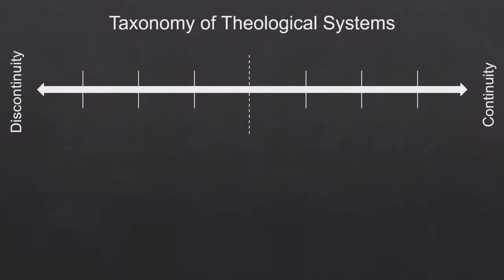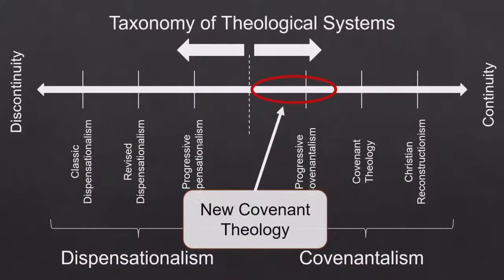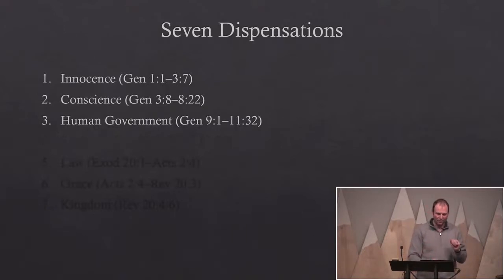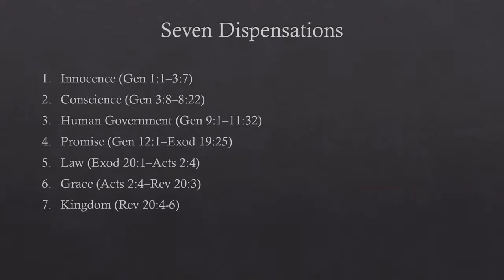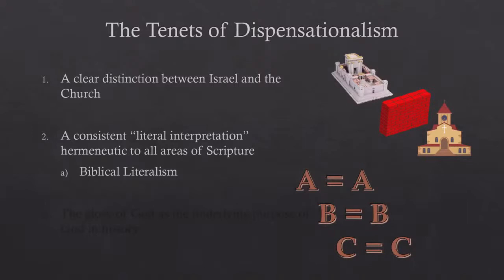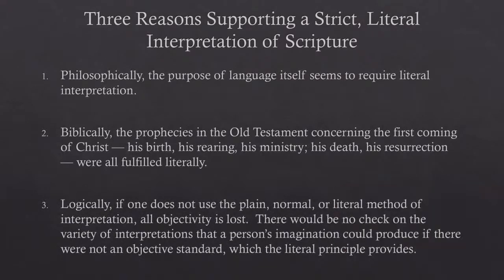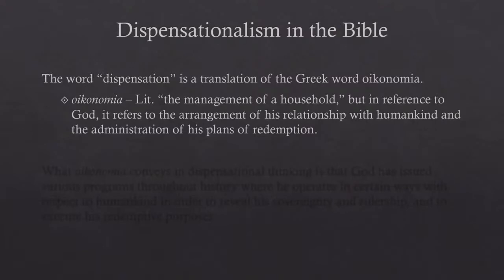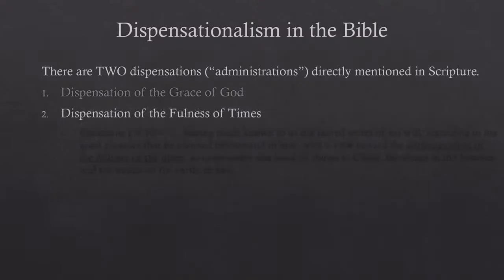2 What is Dispensationalism?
In the first part of the class that covers biblical frameworks, Jerry Wierwille begins by giving an overview of Dispensationalism that includes an explanation of the principles, structure, and unique features of this biblical framework and how it operates as a hermeneutic for interpreting the story of Scripture.

by Jerry Wierwille

Dispensationalism — “Dispensationalism is a system of thought used to interpret the Bible. It considers biblical history as divided by God into ‘dispensations,’ which are defined periods of time in which God administrates his redemptive plans and relates to humanity through certain distinct principles and revelation.”

Dispensation — “A dispensation is a distinguishable economy in the outworking of God’s purpose.” (Ryrie)

Hermeneutic — “A framework or set of principles that is used in the process of interpretation.” Hermeneutics are guiding principles and presuppositions that form the rational basis for how to draw conclusions from biblical data.

The Development of Dispensationalism

1. The foundational period: 1885–1920 (John Nelson Darby).
2. The classical period: 1920–1950 (C.I. Scofield, Lewis Sperry Chafer).
3. The defining period: 1950–1990 (Alva J. McClain, John F. Walvoord, J. Dwight Pentecost, Charles C. Ryrie).
4. The progressive period: 1990–present (Darrell L. Bock, Craig A. Blaising, Robert
L. Saucy).

The Tenets of Dispensationalism

1. A clear distinction between Israel and the Church
2. A consistent “literal interpretation” hermeneutic to all areas of Scripture
3. The glory of God as the underlying purpose of God in history

Three Reasons Supporting a Strict, Literal Interpretation of Scripture

1. Philosophically, the purpose of language itself seems to require literal interpretation.

2. Biblically, the prophecies in the Old Testament concerning the first coming of Christ — His birth, His rearing, His ministry; His death, His resurrection — were all fulfilled literally.

3. Logically, if one does not use the plain, normal, or literal method of interpretation, all objectivity is lost.  There would be no check on the variety of interpretations that a person’s imagination could produce if there were not an objective standard, which the literal principle provides.

Dispensations in the Bible

The word “dispensation” is a translation of the Greek word oikonomia.

oikonomia – Lit. “the management of a household,” but in reference to God, it refers to the arrangement of his relationship with humankind and the administration of his plans
of redemption.

There are TWO dispensations directly mentioned in Scripture.

1. Dispensation of the Grace of God / Sacred Secret
              A. Ephesians 3:2-3, 9
              B. Col 1:25
2. Dispensation of the Fulness of Times
              A. Ephesians 1:9-10

Seven Dispensations in the Bible

1. Innocence (Gen 1:1– 3:7)
2. Conscience (Gen 3:8 – 8:22)
3. Human Government (Gen 9:1 – 11:32)
4. Promise (Gen 12:1– Exod 19:25)
5. Law (Exod 20:1– Acts 2:4)
6. Grace (Acts 2:4 – Rev 20:3)
7. Kingdom (Rev 20:4-6)